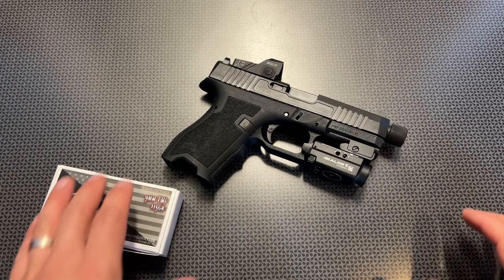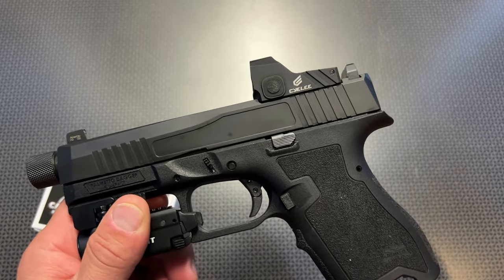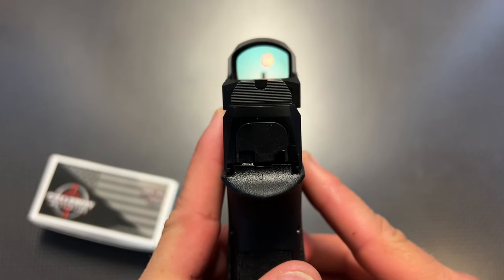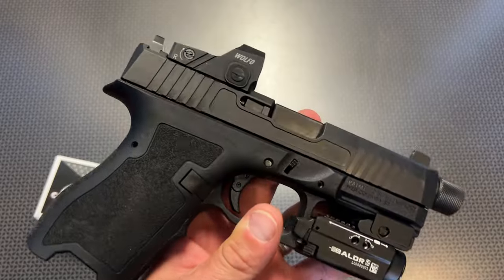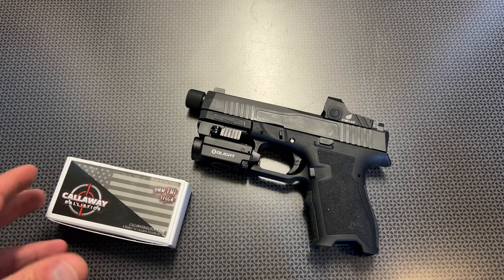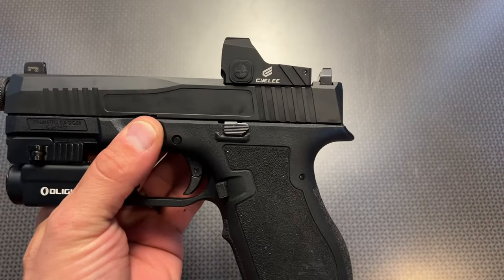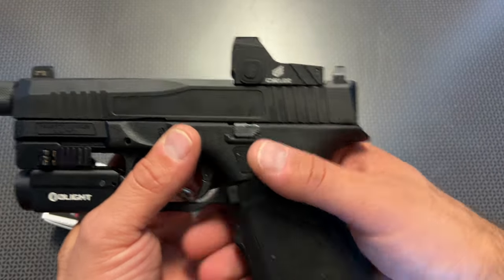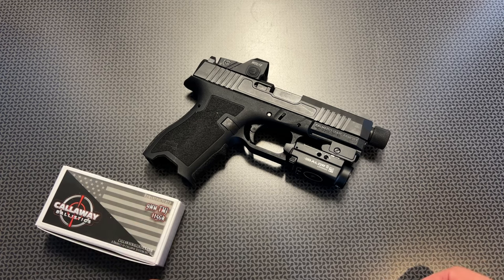Best RMR Pistol Red Dot Under 80.00 (Auto On)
Cyelee WOLF0 Micro Reflex Red Dot Sights with Shake Awake (RMR Pistol Cut) 3 MOA Reticle

CODE    704wolf035

Callaway Ballisitics Code 704tactical for free shiping over 200

Full Review